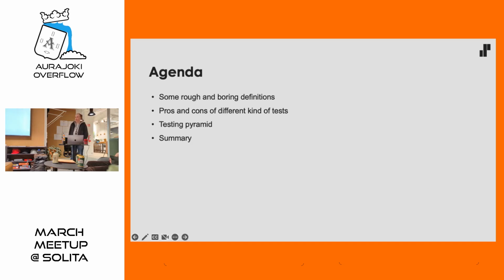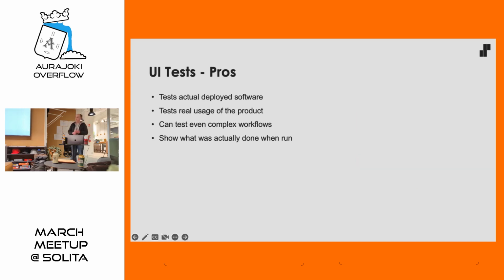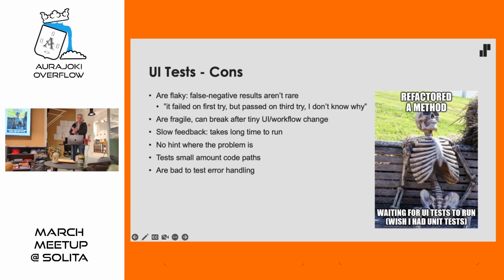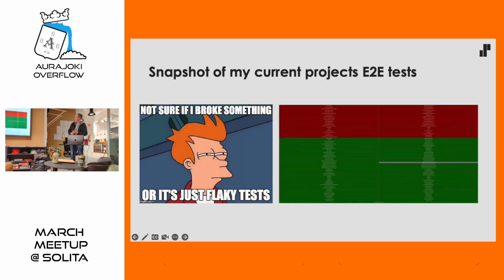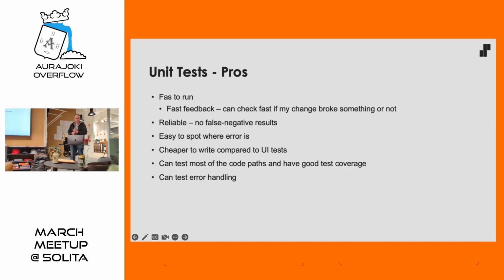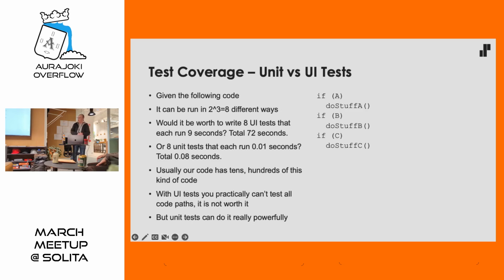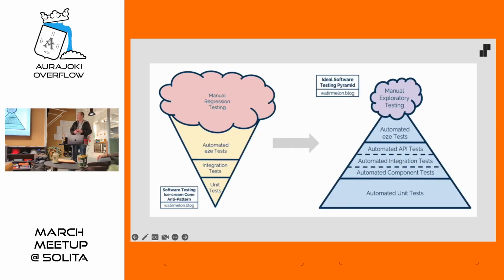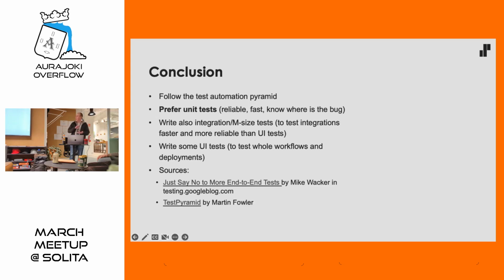"Why I Prefer Unit Tests Over UI Tests" by Olli Sorje (Aurajoki Overflow March @ Solita)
Why I Prefer Unit Tests Over UI Tests by Olli Sorje

Presentation held at Aurajoki Overflow meetup in March 2023 at Solita in Turku.

Follow us for more events and talks!